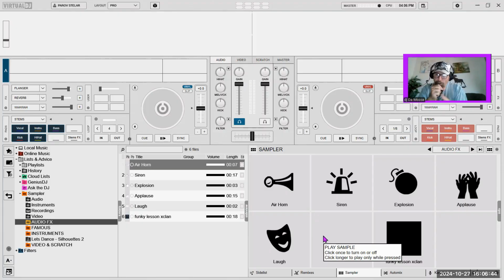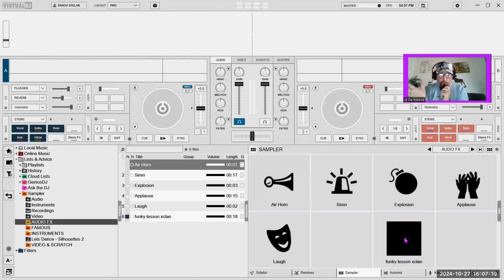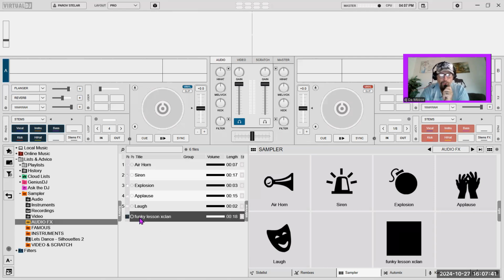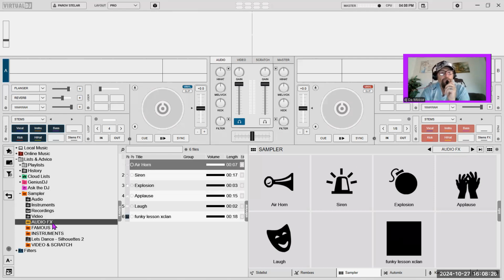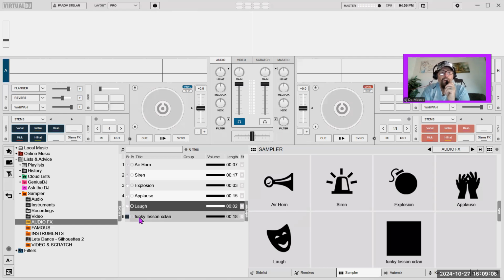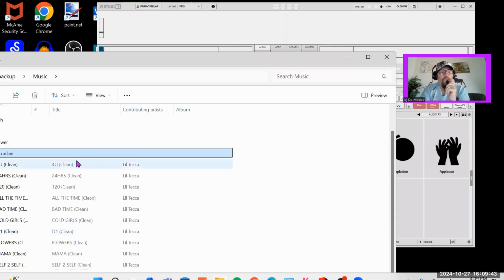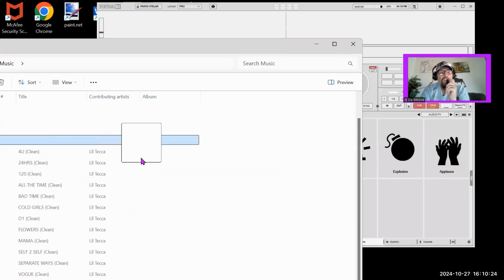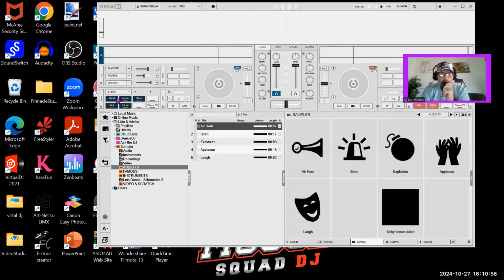"How to Delete a Sample in Virtual DJ - Step-by-Step Guide"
In this video, we’ll walk you through the simple steps to delete a sample in Virtual DJ, helping you clean up and organize your samples for a smoother DJing experience. Learn where to locate your sample library, how to manage your saved sounds, and the exact process to remove samples you no longer need. Perfect for DJs looking to declutter their setup and focus on the sounds that matter!

Whether you're a beginner or a seasoned DJ, understanding how to effectively manage your samples is key.